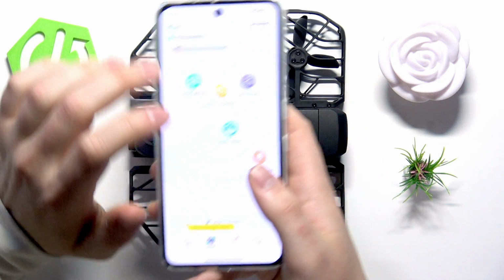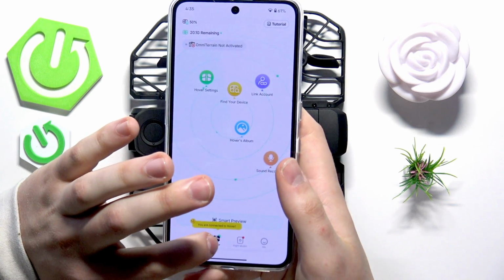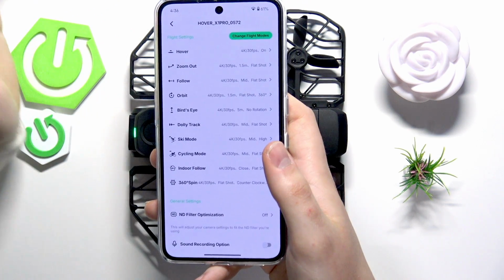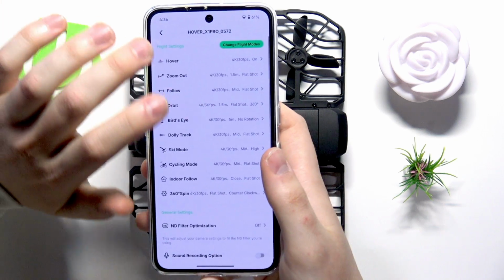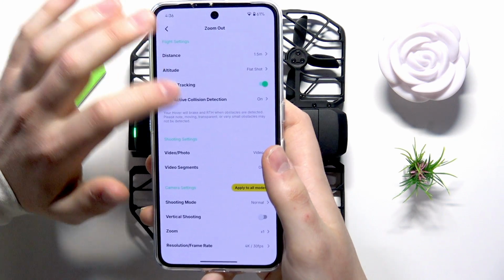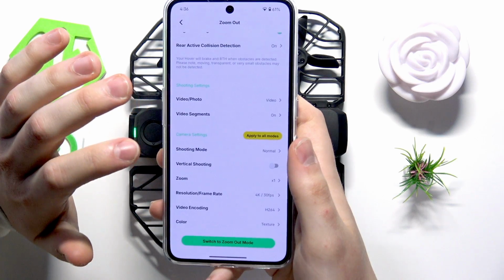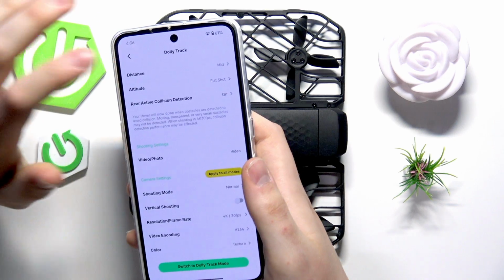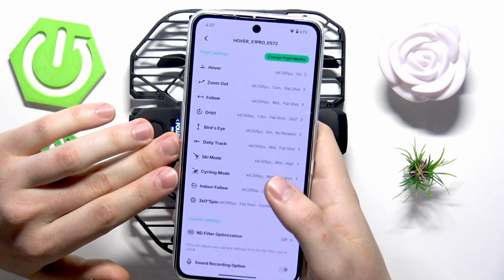HOVERAir X1 PRO – How to Customize Flight Modes Settings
Want to get the most out of your HOVERAir X1 PRO drone? In this video, we show you how to customize flight modes settings using the HOVER X1 mobile app. Learn how to adjust preferences for each flight mode, including distance, altitude, target tracking, and camera recording options like resolution, frame rate, and shooting mode. Whether you want to fine-tune your drone’s performance or personalize your camera settings, this guide will help you easily navigate the HOVERAir X1 PRO’s flight mode customization features. Perfect for beginners and advanced users looking to optimize their drone experience.

How to change flight mode settings on HOVERAir X1 PRO?
How to adjust camera options for each flight mode on HOVERAir X1 PRO?
Where are the flight mode preferences in the HOVER X1 app for HOVERAir X1 PRO?

0:00 Introduction
0:08 Connecting HOVERAir X1 PRO to the app
0:18 Accessing flight mode settings
0:35 Customizing flight mode preferences
1:02 Adjusting camera and recording options
1:35 Summary and tips